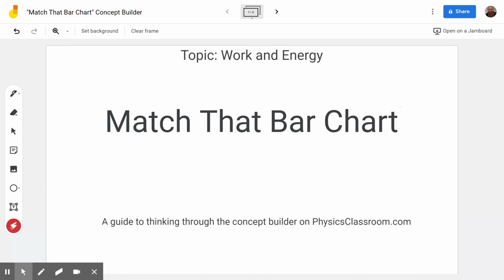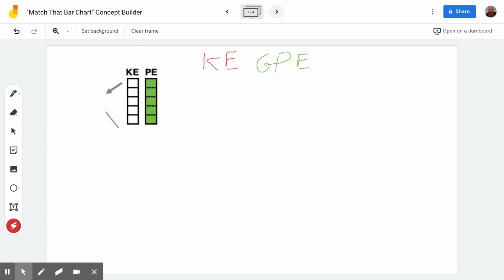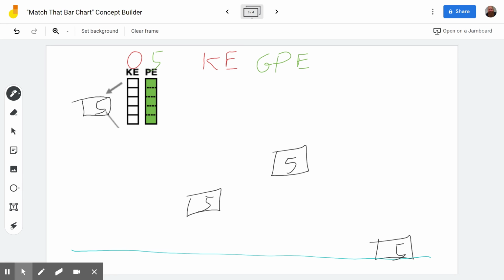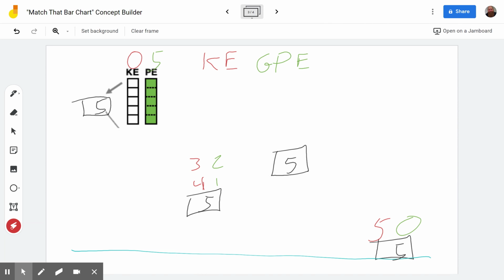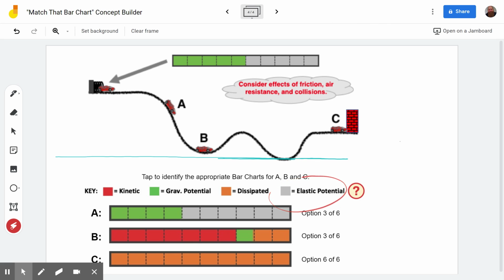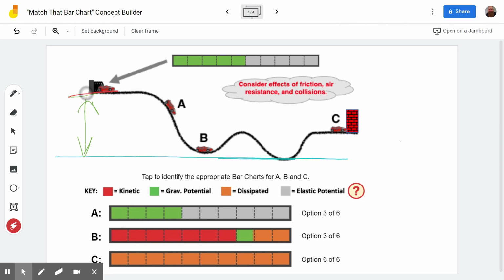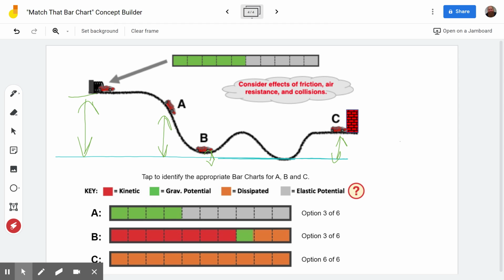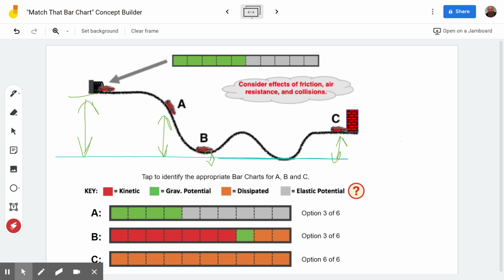"Match That Bar Chart" Concept Builder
This video will help you step through the concept builder titled "Match That Bar Graph" on the website Physics Classroom (physicsclassroom.com).  This concept builder (and therefore video) are designed to help you learn how to apply the concept of conservation of energy. It focusses on scenarios where there is no work or loss in the apprentice and master levels.  This means that all the mechanical energy the object has remains in the object through the entire problem.  Therefore at all points in time the sum of the KE and GPE are equal.  Once you get to the wizard level you will see loss to thermal energy from friction, drag and/or collisions. This energy is called dissipated energy in this concept builder. You will also have elastic energy incorporated into the problems. Enjoy learning and practicing the concept of conservation of energy!

0:18 - Review of Conservation of Energy
2:00 - Apprentice and Master Level
8:06 - Wizard Level